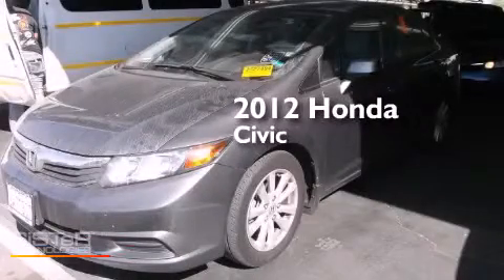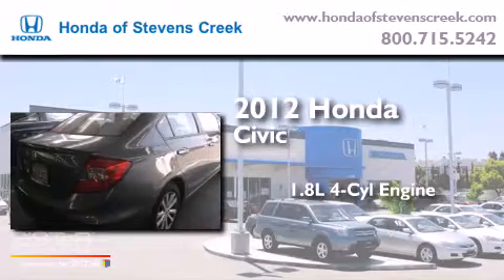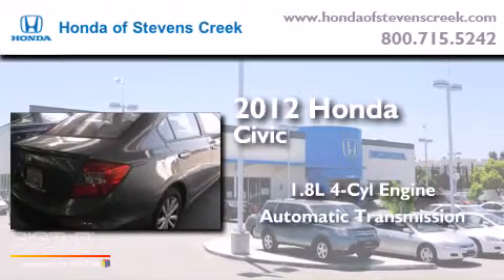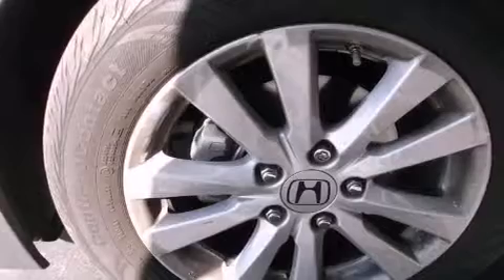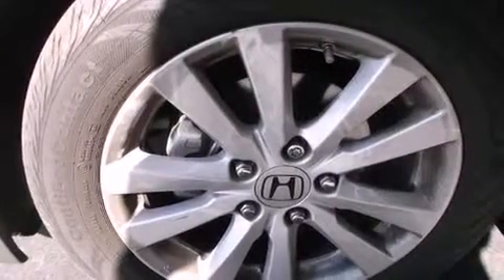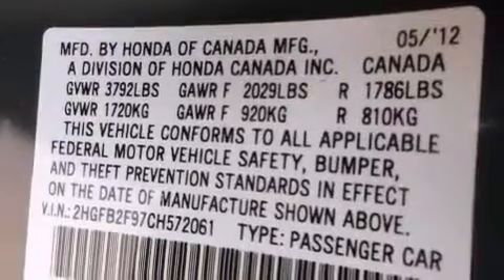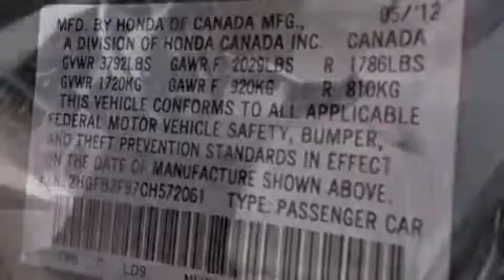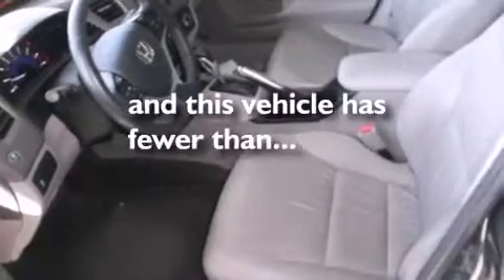2012 Honda Civic San Jose CA 95129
We've been honored to serve the San Jose CA area , we promise that your experience at our dealership will exceed your expectations ! Year : 2012 Make : Honda Model : Civic Engine : 1.8L I-4 cyl Trans . : Automatic Exterior : Gray Miles : 36,327 Interior : Gray Honda of Stevens Creek 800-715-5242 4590 Stevens Creek Boulevard San Jose , CA 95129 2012 Honda Civic San Jose CA